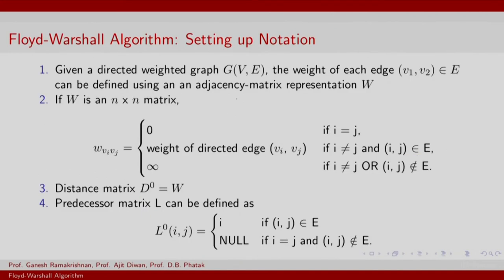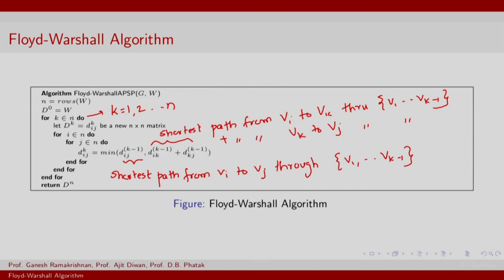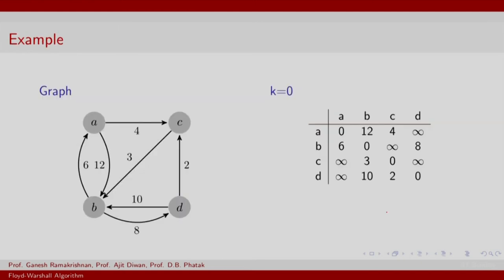CS213.3x S113 Shortest Path Algorithm (All Pair Shortest Path)